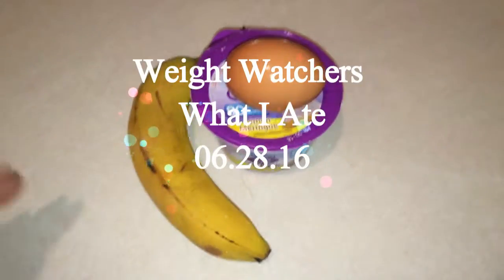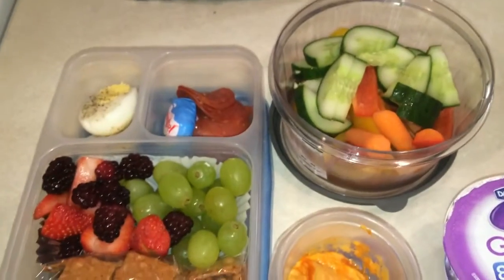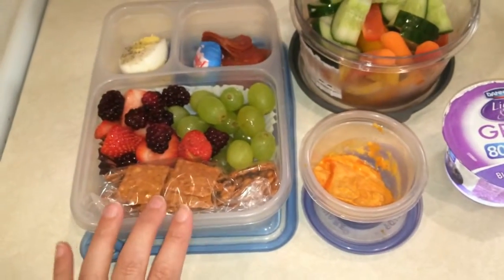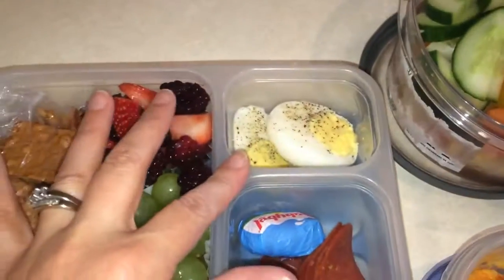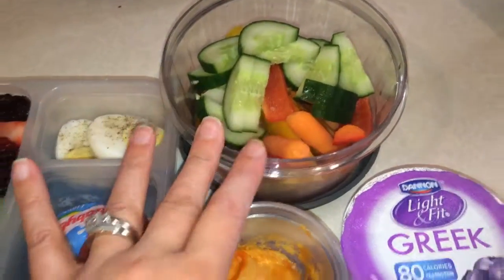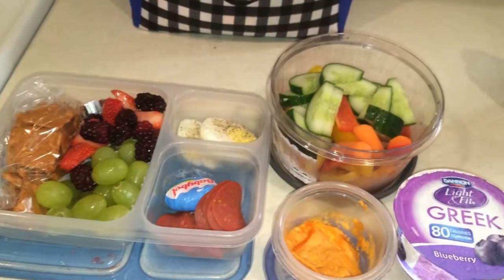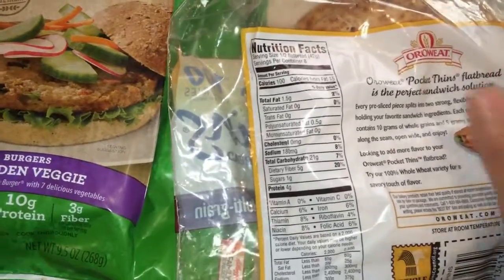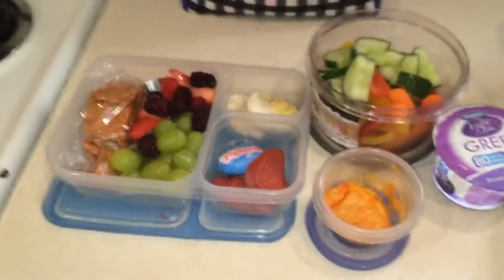Weight Watchers | What I Ate 06.28.16 | Had to take a breath - Thanks Darlene!!!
Hi I'm Jess! I am a wife and mother working outside the home.  I started Weight Watchers on 2/23/16.  Please follow along my Weight Watchers Journey to Healthy!

Heaviest weight: 280
WW Starting weight: 234.4
Current weight: 208.2